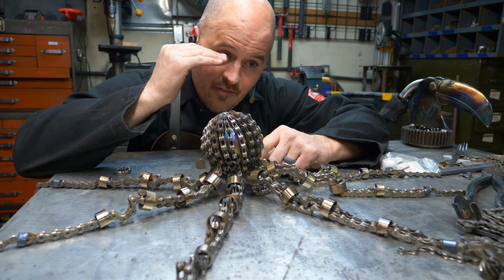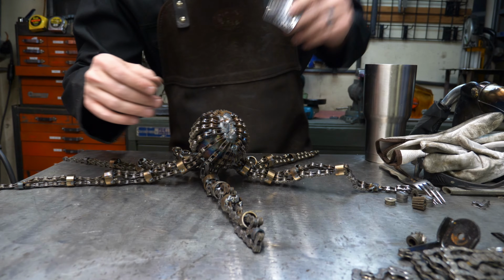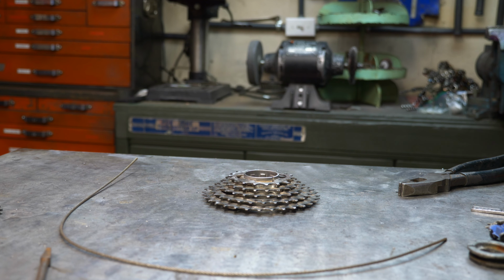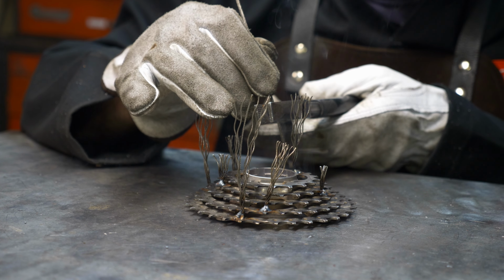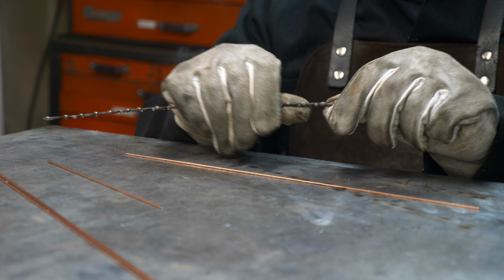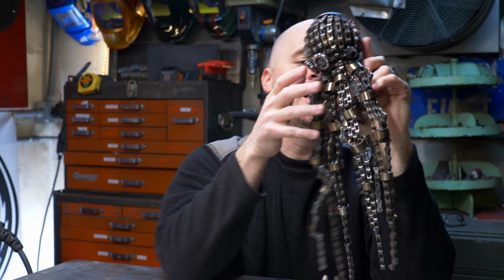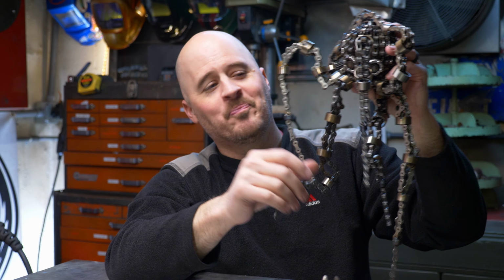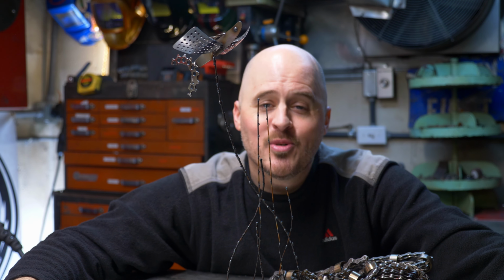Bike Chain Octopus - (Mystery Box Sculpture 25)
Lets make a angry Octopus names Wasabi out of a box scrap metal parts that was sent to me by a viewer.